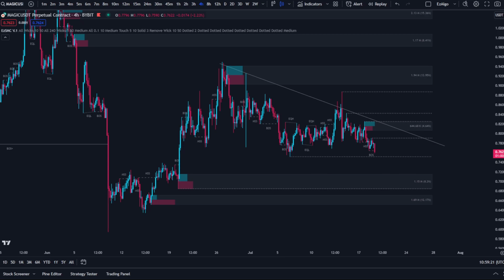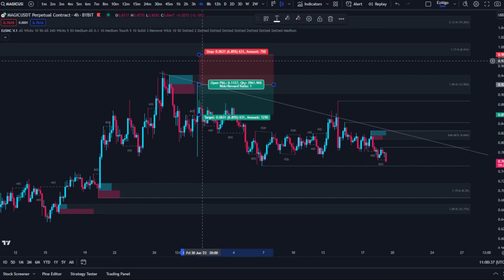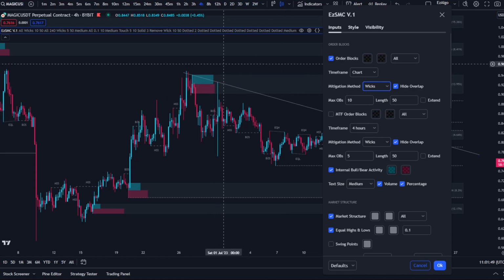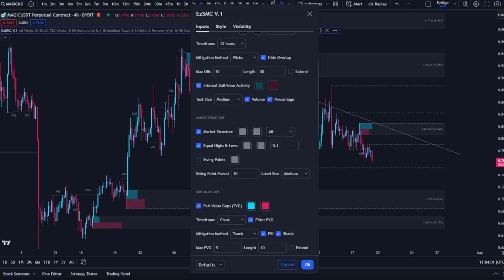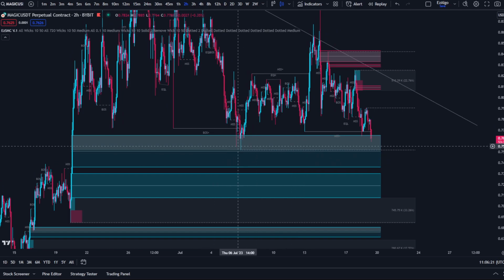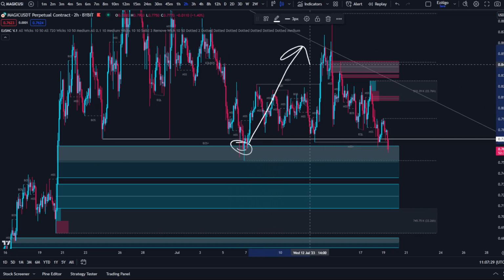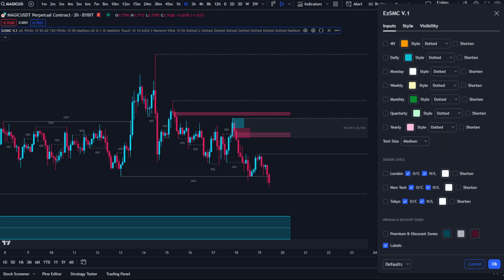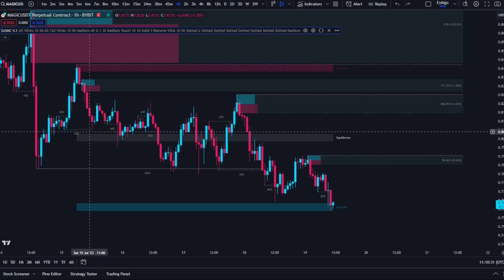EzSMC Full Walkthrough | Multi-TF Order Blocks, Fair Value Gap Filter, Customization & More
EzSMC is now officially released! This is our own proprietary smart money concepts indicator. EzSMC includes multi-timeframe order blocks, multi-timeframe fair value gaps (FVG), liquidity levels, key levels, session levels, premium & discount zones, and alerts customization.